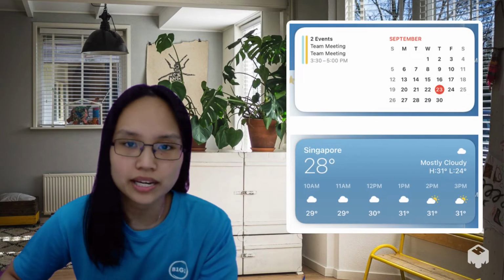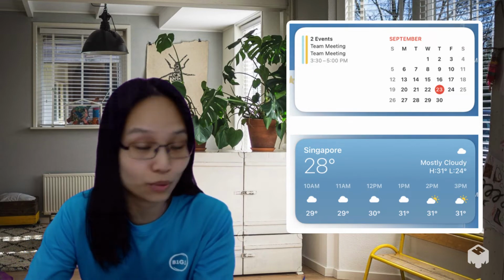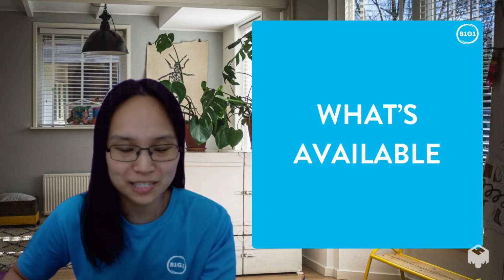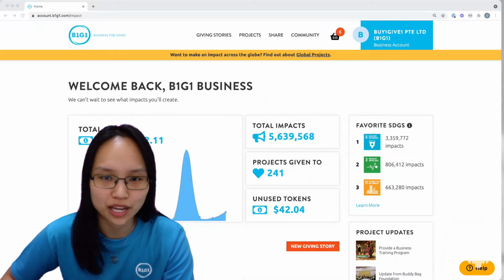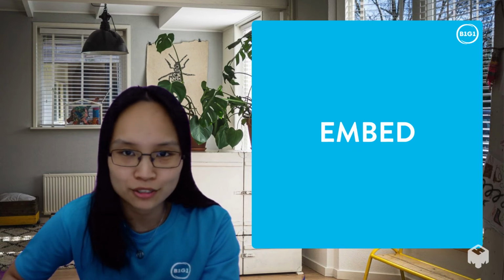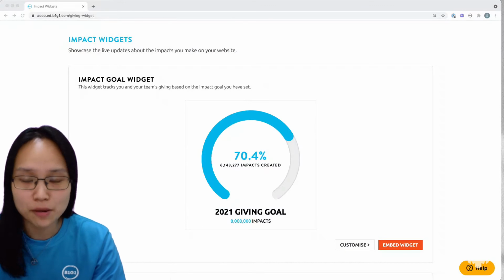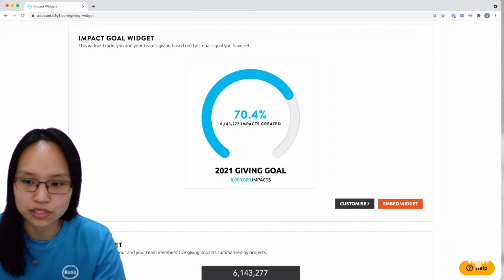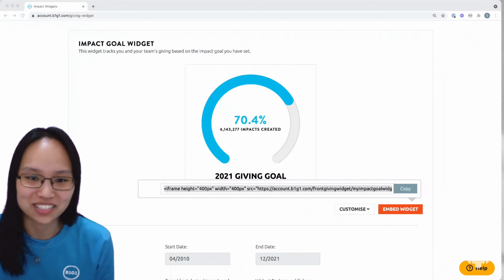Tutorial - B1G1 Widgets